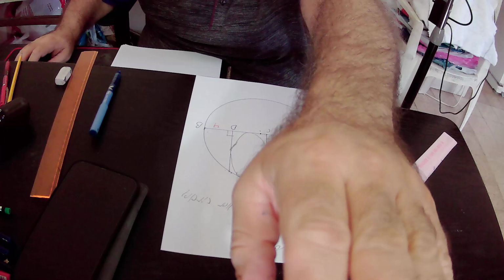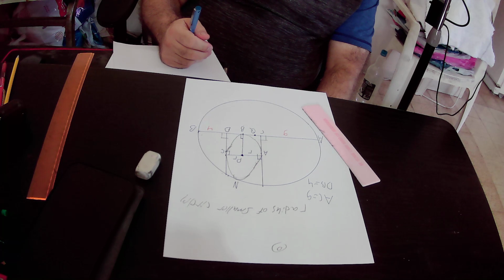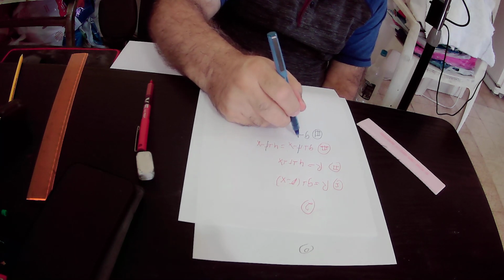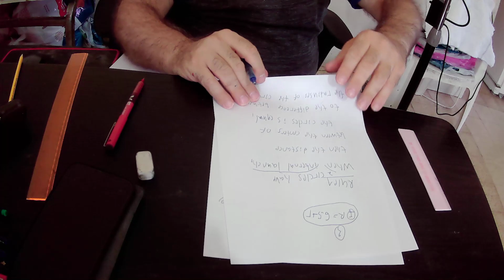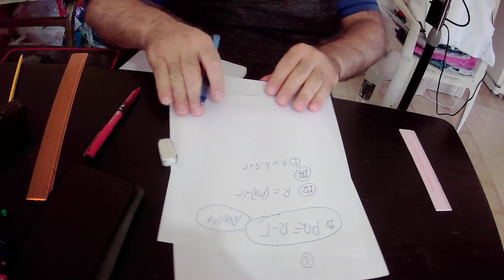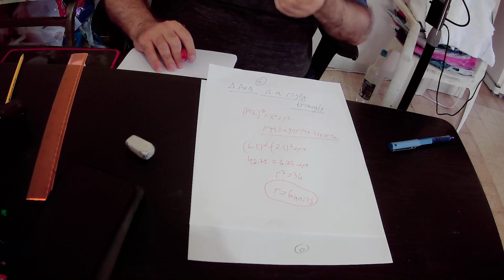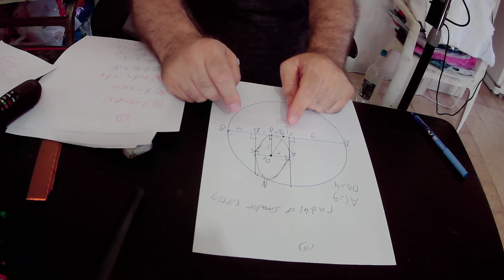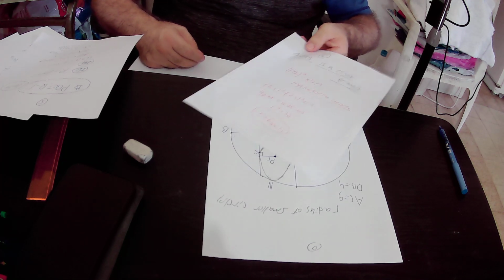FIND THE RADIUS OF THE SMALL CIRCLE